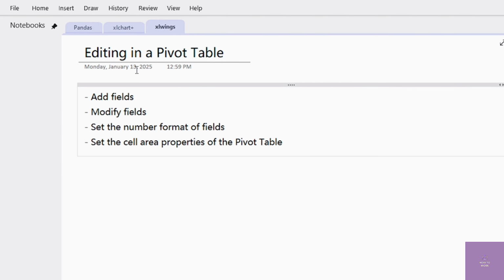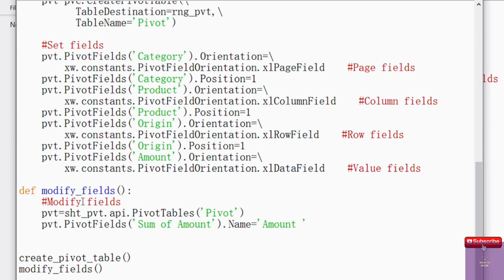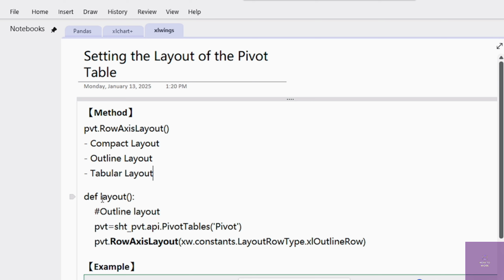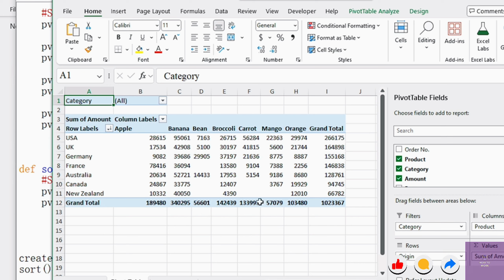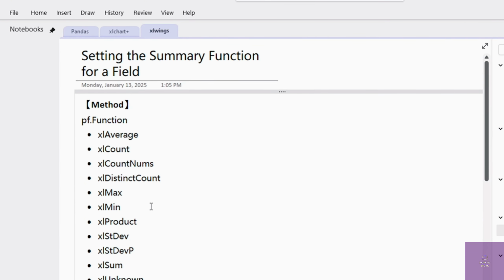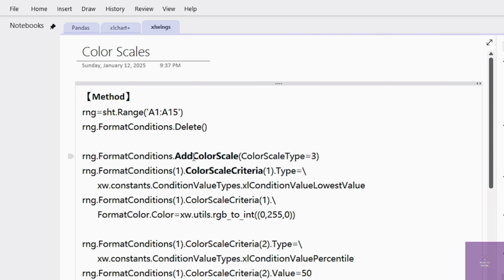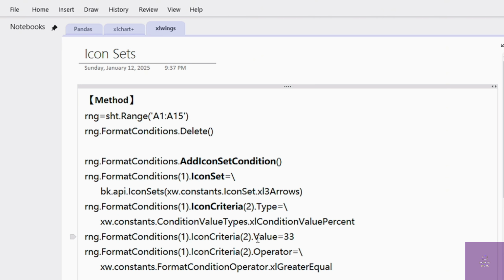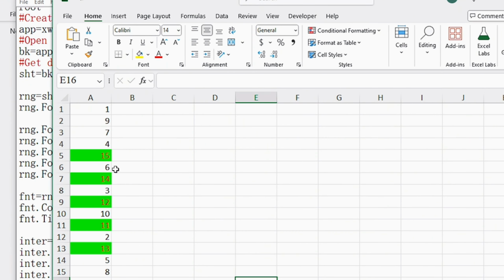11 - Mastering Pivot Tables and Conditional Formatting in Python with xlwings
11 - Mastering Pivot Tables and Conditional Formatting in Python with xlwings: Editing, Styling, and Data Analysis:

* Editing in a Pivot Table:

1 -Adding Fields
2 -Modifying Fields
3 -Setting the Number Format of Fields
4 -Setting the Cell Area Properties of the Pivot Table

* Layout and Style of a Pivot Table:

1 -Setting the Layout of the Pivot Table
2 -Setting the Style of the Pivot Table
3 -Setting the Display of Total Rows and Columns

* Sorting and Filtering in a Pivot Table:

1 -Sorting in a Pivot Table
2 -Pivot Table Filtering

* Pivot Table Calculations:

1 -Setting the Summary Function for a Field
2 -Setting the Data Display Format

* Conditional Formatting:

1 -Data Bars
2 -Color Scales
3 -Icon Sets
4 -AboveAverage
5 -Top10